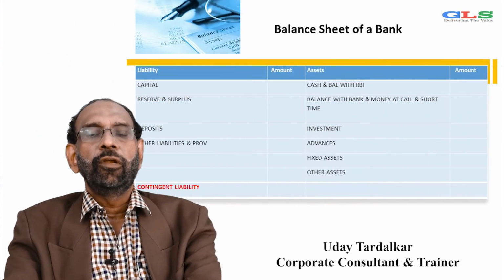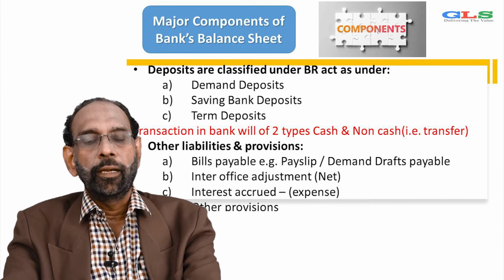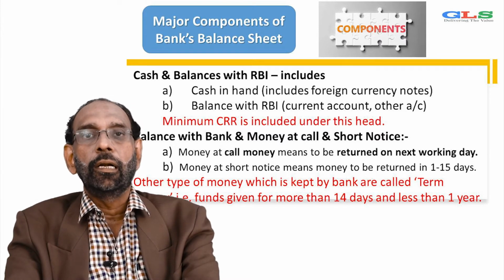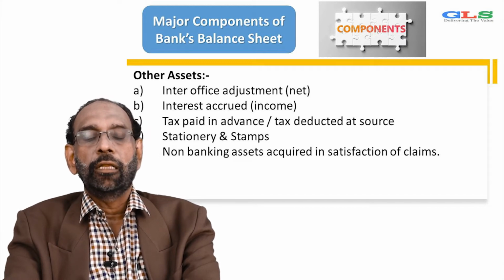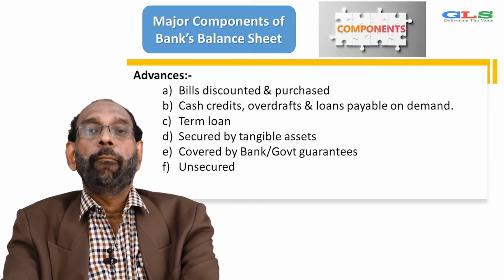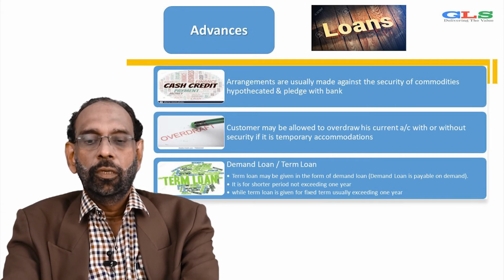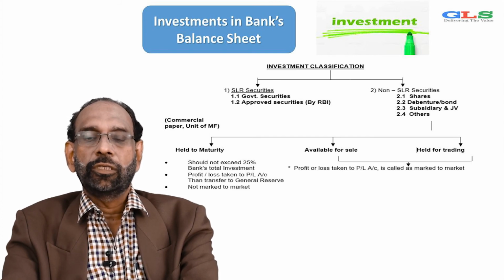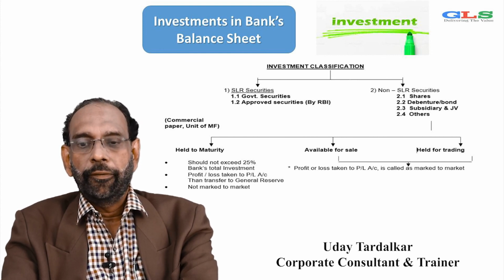Balance sheet of Bank